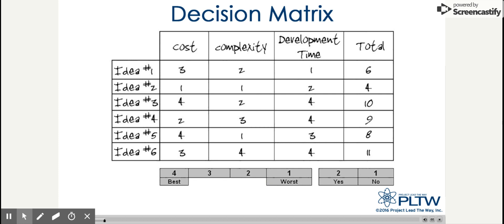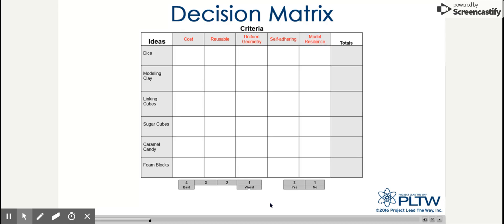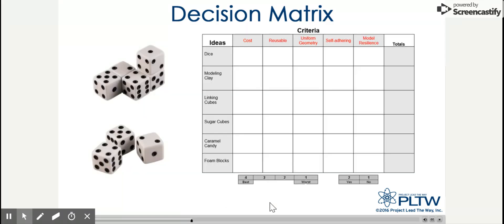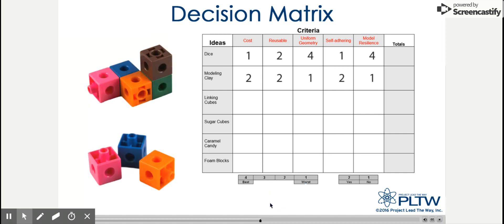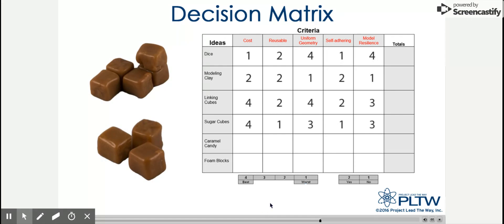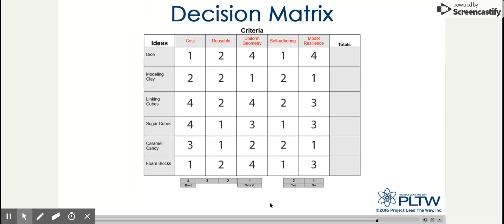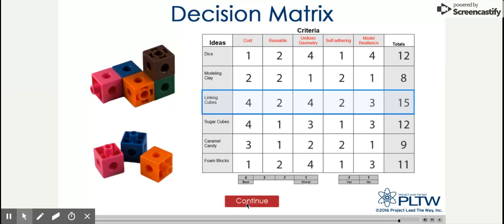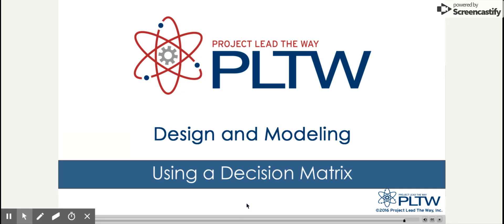https lms content pltw orgcurriculumGatewayDMCaptivates1 4 UsingaDecisionMatrixindex html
PLTW video for using a decision matrix